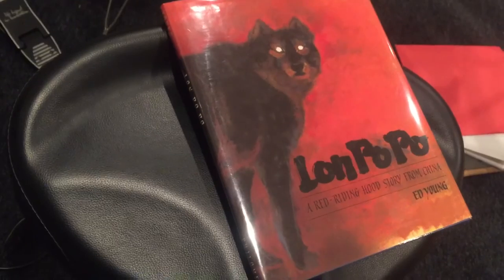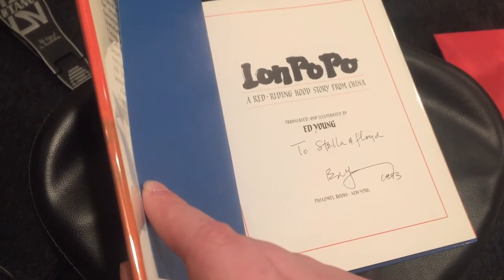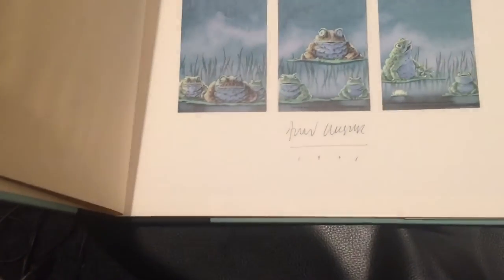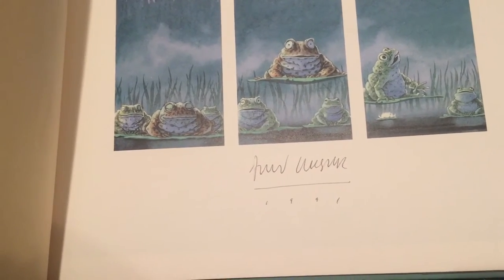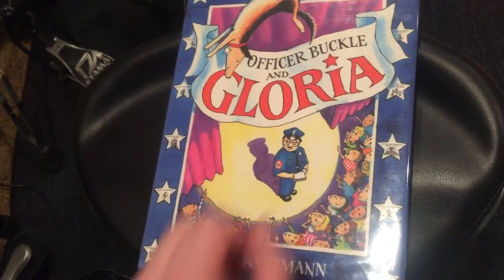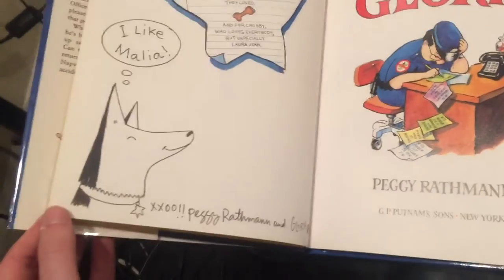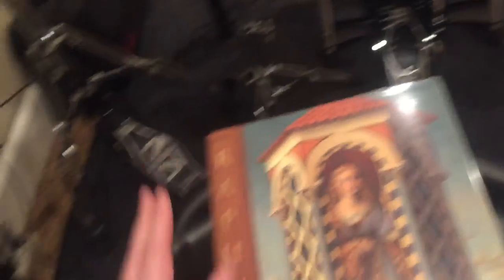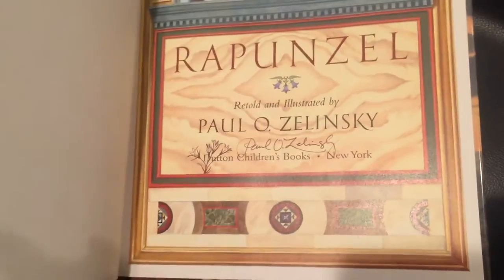Building My First Edition Book Collection - Part 5 (Lon Po Po, David Wiesner's Tuesday, etc.)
Acquired 4 more fine signed firsts of Caldecott winners of the 1990s:

1990 - Lon Po Po (Ed Young)
1992 - Tuesday (David Wiesner)
1996 - Officer Buckle and Gloria (Peggy Rathmann)
1998 - Rapunzel (Paul O. Zelinsky)